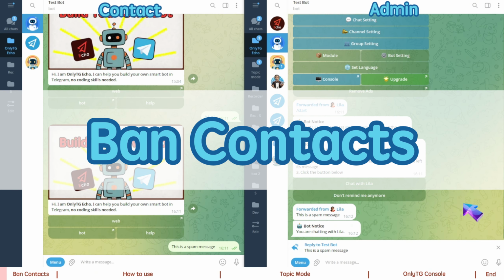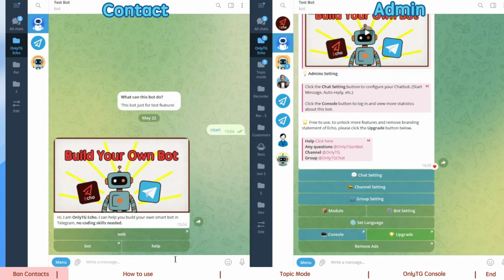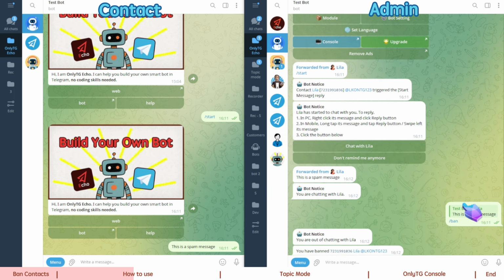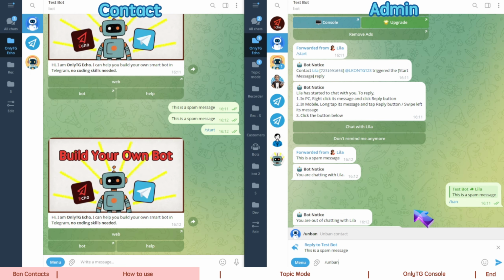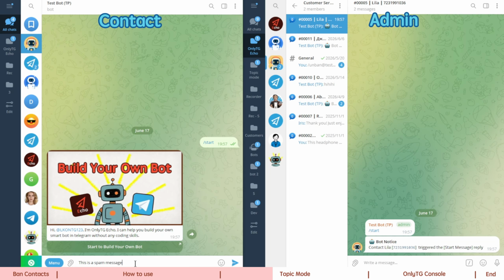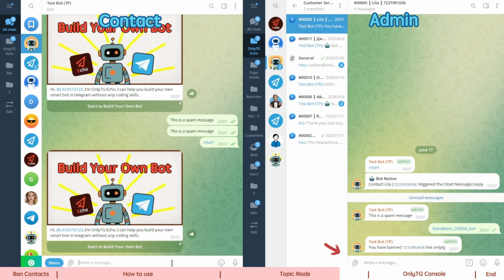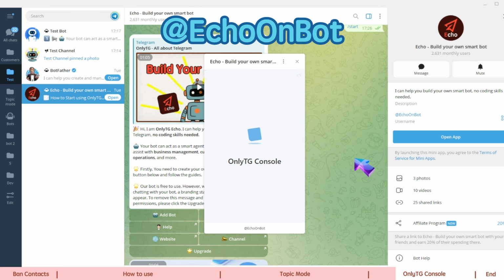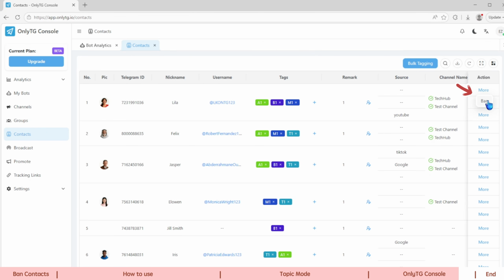One Command to Prevent Telegram Bot from Being Harassed By Contacts | OnlyTG Echo#telegram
OnlyTG Echo has updated the Ban Contacts feature! You can now ban specific contacts with simple commands. This can help your Telegram bot avoid being harassed by certain contacts.
OnlyTG Echo @EchoOnBot

How to use the Ban Contacts feature?
1. Single Mode: Click the button below or Reply the contacts messages, then send the /ban command.
2. Topic Mode: Send the /ban command directly in the topic associated with that contact.

If you need to unban this contact, follow the same steps to send the /unban command.